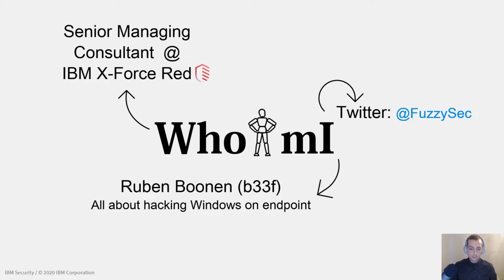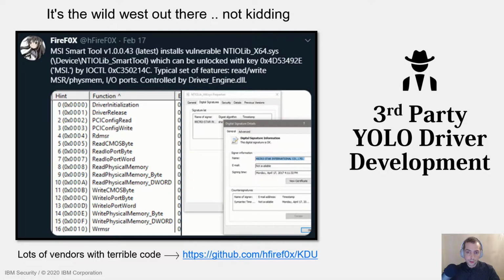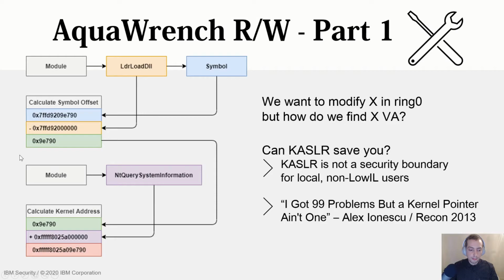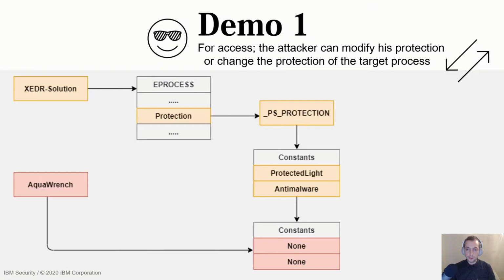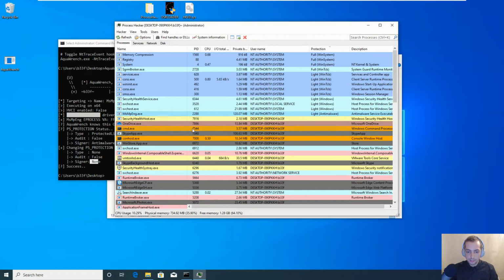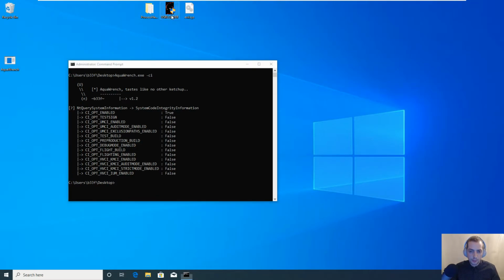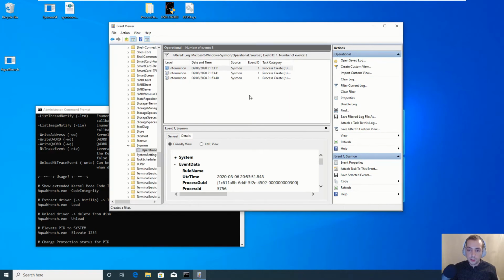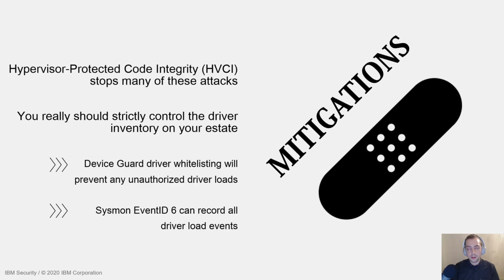RedCon2020 - Throwing an AquaWrench into the Kernel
-==RedCon2020 by IBM X-Force Red==-

Title: Throwing an AquaWrench into the Kernel

0:00:11: Introduction
0:00:30: Whoami
0:01:01: What is AquaWrench?
0:01:35: Setting the scene
0:03:35: Why is it uncommon? CVE-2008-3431
0:06:57: 3rd Party YOLO Driver Development
0:09:13: Selecting a class
0:12:34: AquaWrench R/W - Part 1
0:17:25: AquaWrench R/W - Part 2
0:20:19: Kernel R/W, what now?
0:21:13: Protected Processes
0:23:44: Demo 1
0:35:59: What if we need more?
0:37:42: Demo 2
0:42:30: You can't catch what you don't see!
0:44:29: Demo 3
0:51:29: Pretty spooky right?
0:53:09: Nothing new under the sun
0:53:59: Mitigations
0:55:54: References
0:56:23: Thank you!